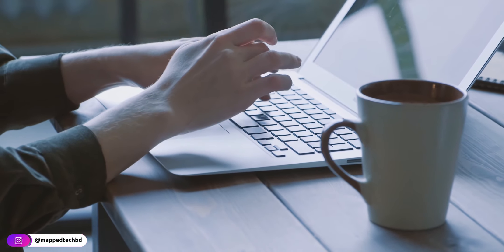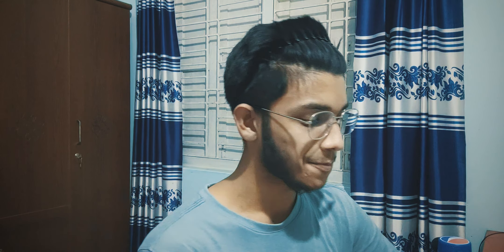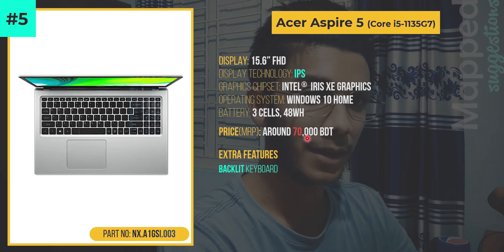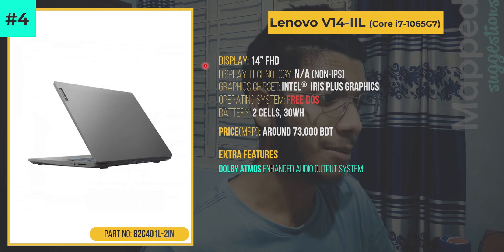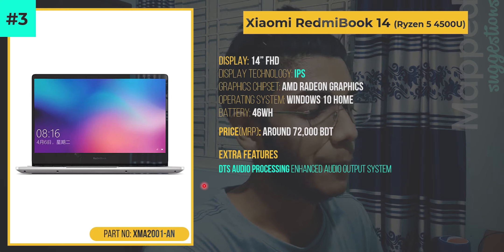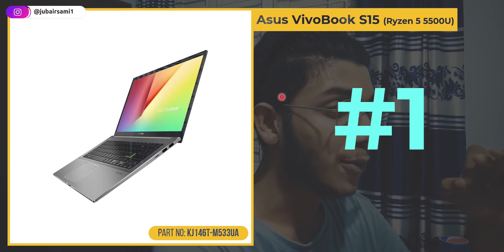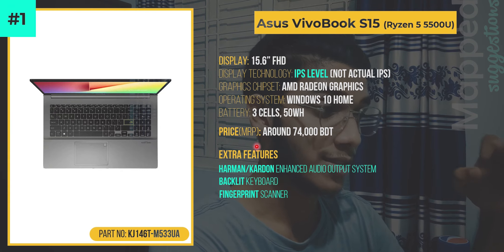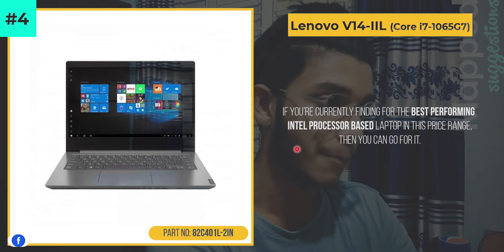TOP 5 BEST LAPTOPS AROUND 70,000 Taka in Bangladesh, 2021 | MappedSuggestions EP. 22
In this particular video, we'll know about the Top 5 Best Laptops that are available in around 70,000- 75,000 BDT in Bangladesh.
While buying a new Tech Gadget, making the right decision is not that much easy.  So, making our next smartphone buying decision much easier, MappedTech recently unveiled its brand new series the "MappedSuggestions" series.

এই ভিডিওতে, আমরা ৭০,০০০- ৭৫,০০০ টাকার মধ্যে সেরা ৫ টি ল্যাপটপ সম্পর্কে জানতে পারবো যেগুলো বাংলাদেশে পাওয়া যায়।
একটি নতুন প্রযুক্তি পণ্য কেনার সময়, সঠিক সিদ্ধান্ত নেওয়া অনেকটাই কষ্টকর। সেজন্য, আমাদের পরবর্তী স্মার্টফোন কেনার সিদ্ধান্তটিকে আরও সহজ করে তোলার উদ্দেশ্যে, ম্যাপডটেক সম্প্রতি একটি নতুন সিরিজ "ম্যাপডসাজেশানস" সিরিজটি উন্মোচন করেছে।

Timestamps:
0:00 - 4.9G Intro
0:17 - Announcements
0:24 - Selecting Criteria
0:59 - Minimum Requirements to be an ideal one
2:04 - #5
3:33 - #4
4:45 - #3
5:44 - #2
6:39 - #1
8:07 - THE MOST IMPORTANT PART!!!
11:12 - For getting any suggestions..